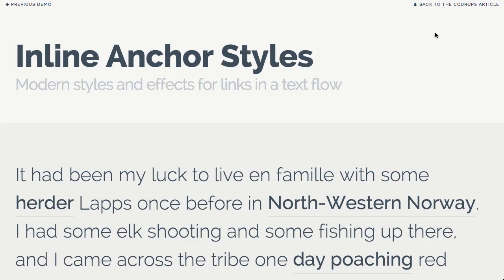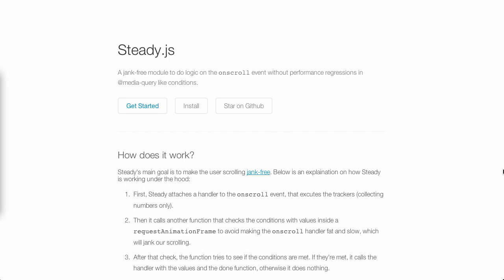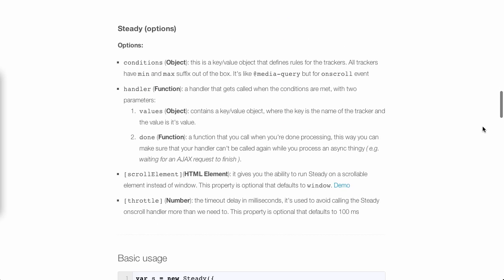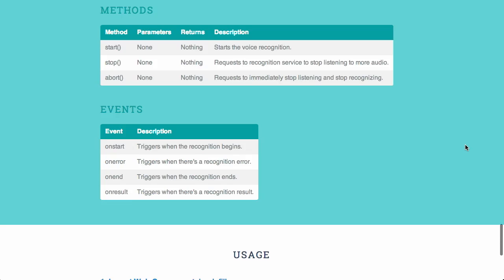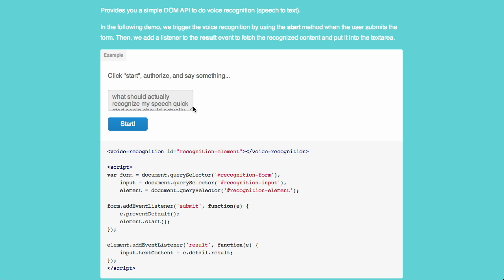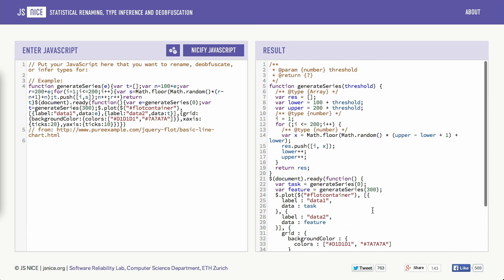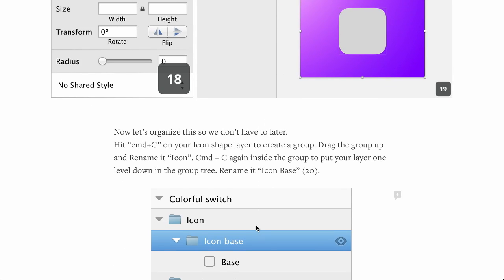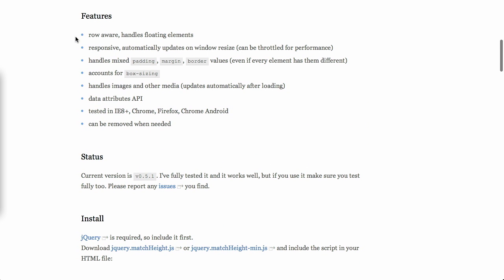Inline Anchor Styles | Steady Scrolling | Web Speech API | The Treehouse Show Episode 99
jquery.matchHeight.js - a more robust equal heights plugin for jquery